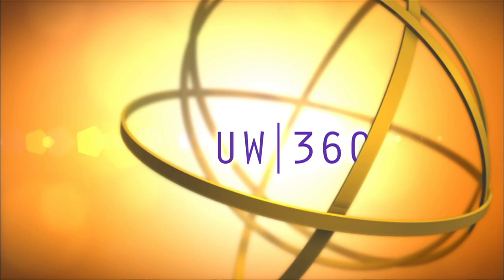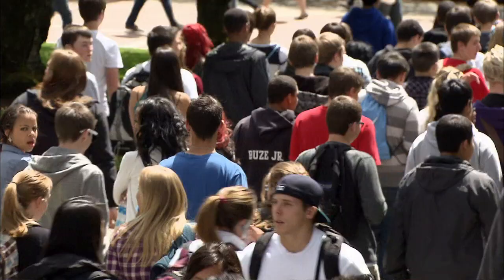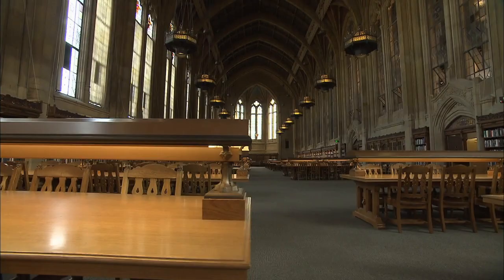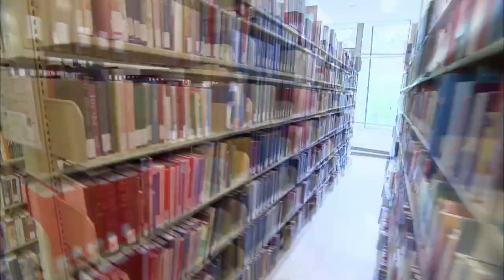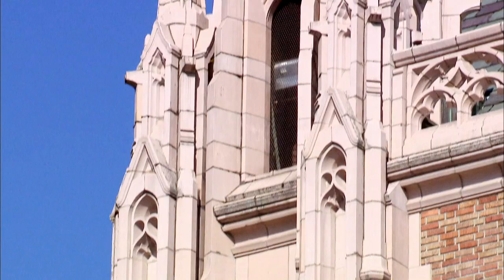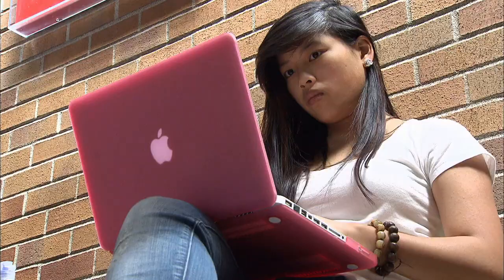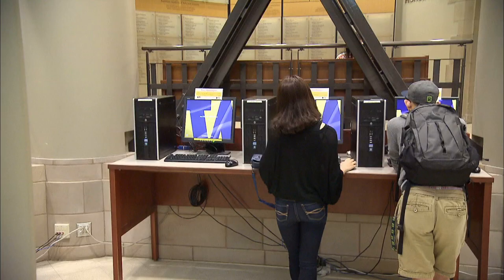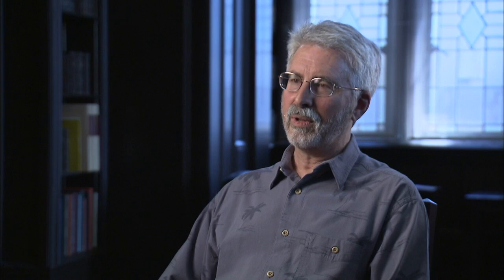UW's Suzzallo Library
Suzzallo library has served generations of students, professors and visitors for nearly a century.  It had a controversial beginning but now stands as one of the great libraries of the U.S. and indeed the world.  UW 360 examines the library’s history, a major concern that coincided with the introduction of the Internet, and its flourishing present.  We also provide closeup views of one of the wonders of the library world in America: The Reading Room, which more closely resembles a European cathedral than any library facility in the U.S.

Adam Hall, operations manager, UW

Henry Suzzallo, former president, UW

08/10/2014